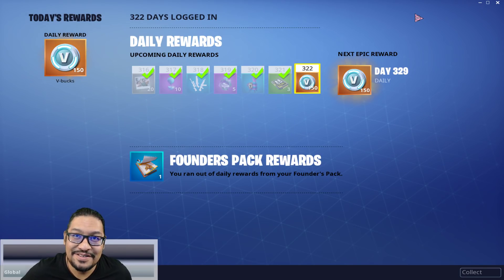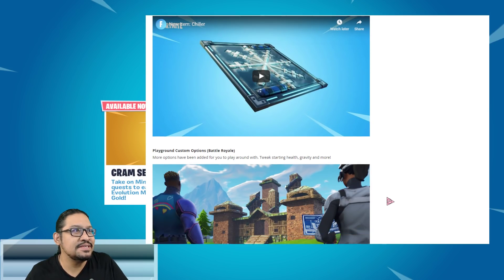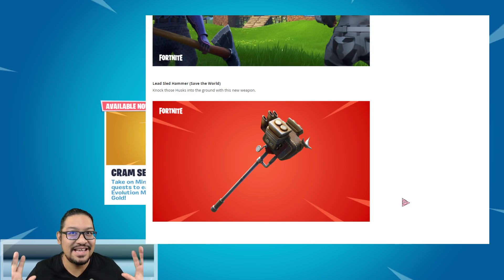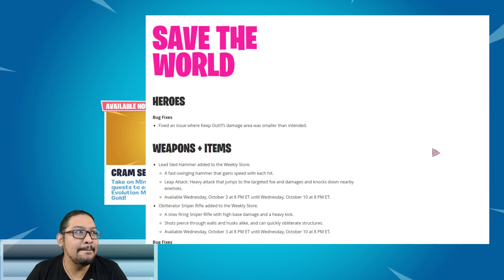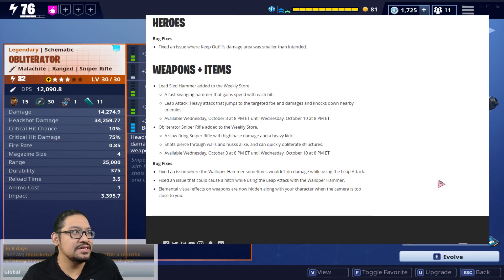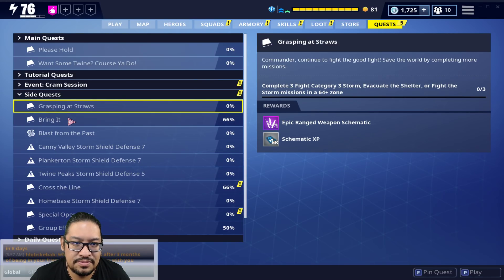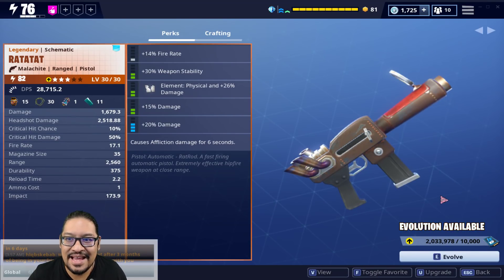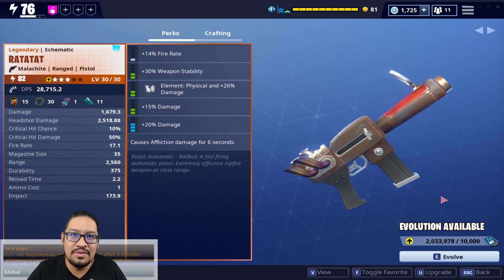FORTNITE Save The World : Version 6.01 Patch Notes | PvE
Fortnite : StW - a new weapon and a returning one, and... another week of cram session?  Let's jump in and talk about it!